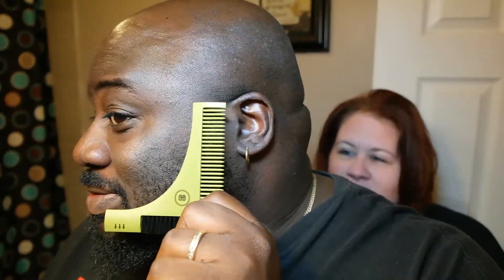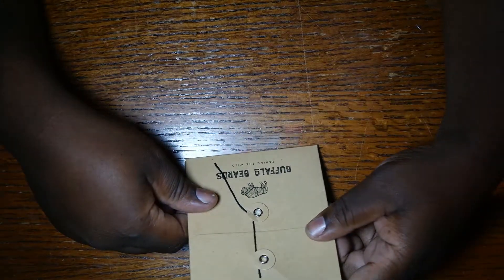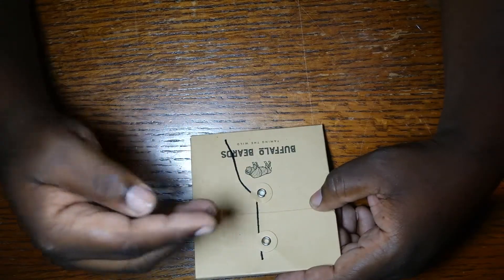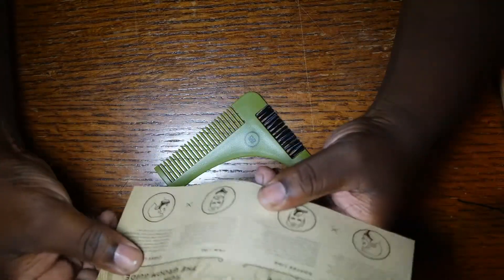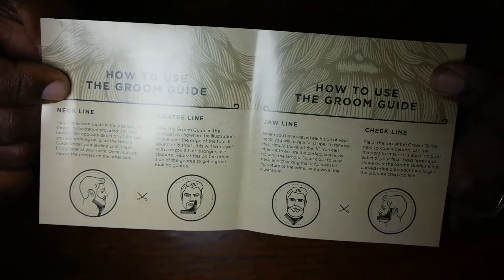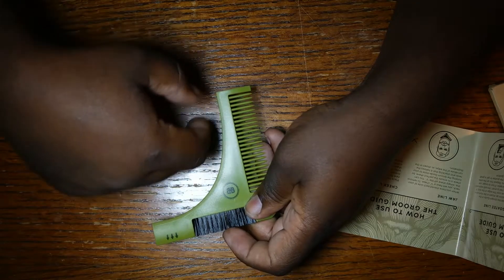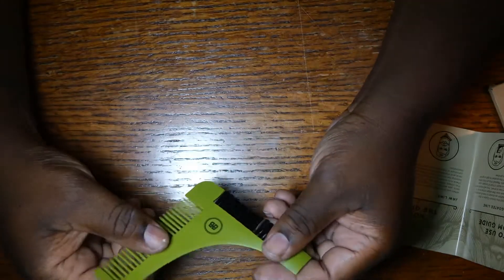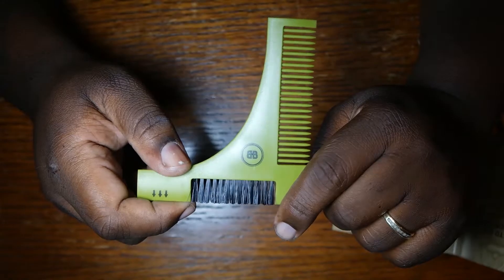Buffalo Beards beard shaping tool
by Buffalo Beards